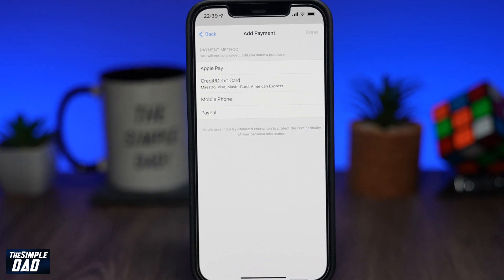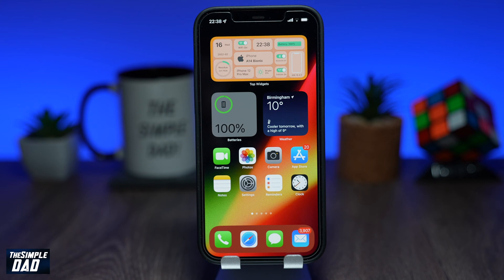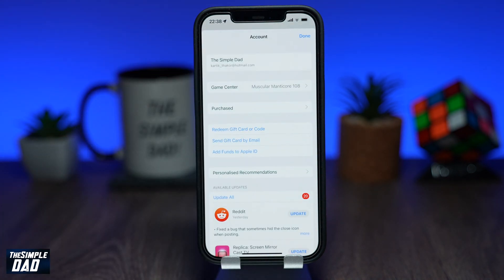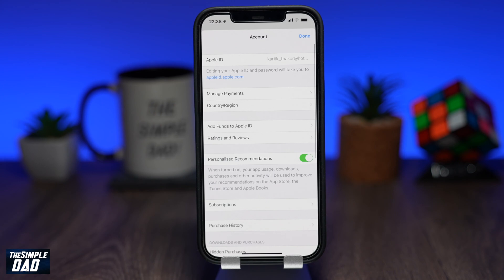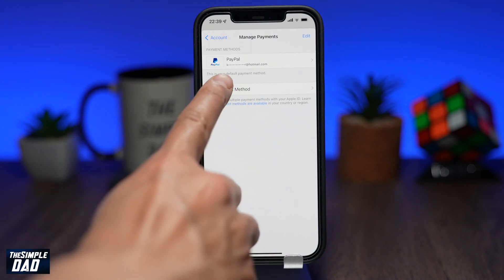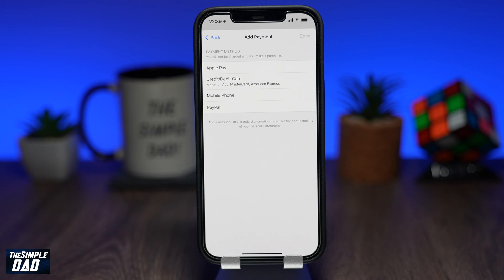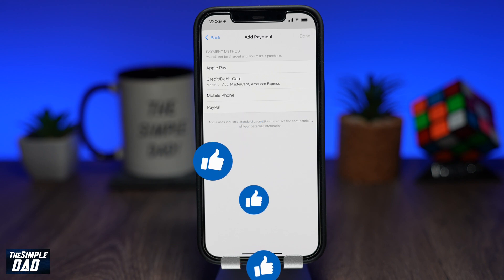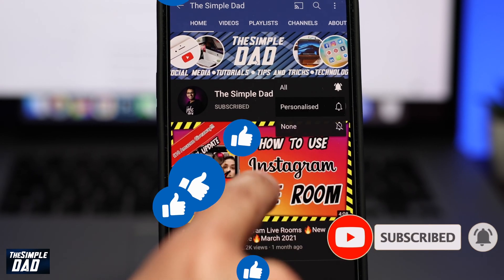How to Change Payment Method on App Store iPhone iPad 2022